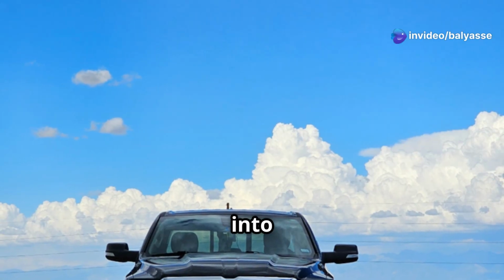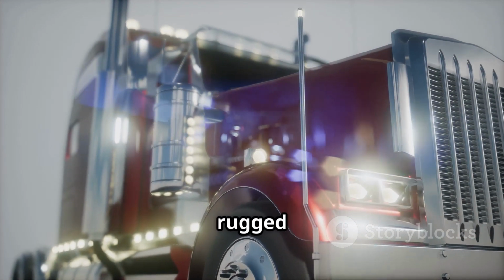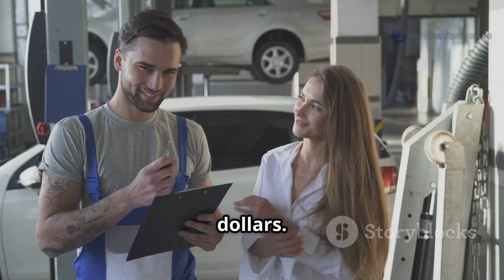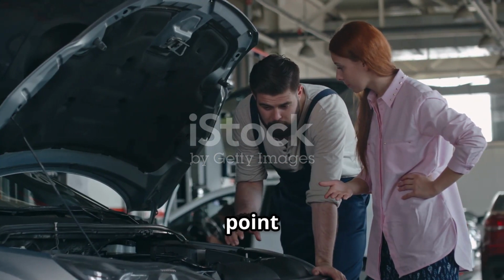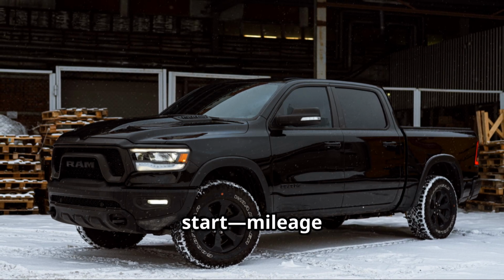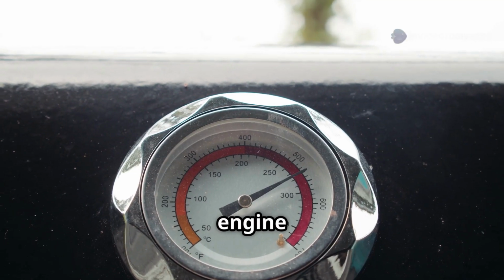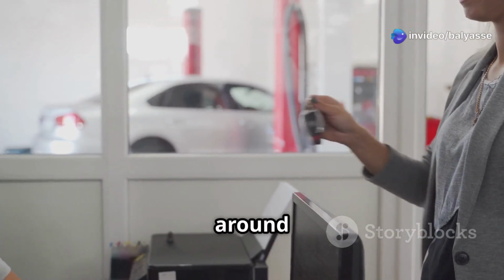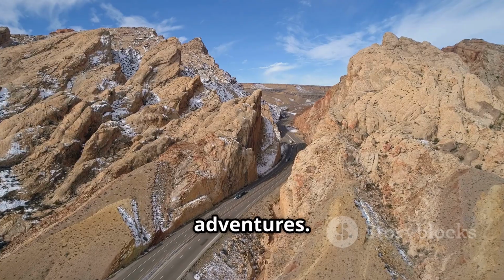Ram 1500 - Potential Problems Per Model Year And Mileage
Hey everyone, welcome back to the channel! Today, we’re diving into the world of full-size pickup trucks with the Ram 1500—a beast that’s all about power, comfort, and that work-hard, play-hard vibe. If you’re eyeing a used Ram 1500, you’re probably pumped about its towing muscle, plush interior, and the kind of versatility that makes it perfect for hauling gear, hitting the trails, or cruising in style. But before you hitch up the trailer and sign the deal, there are some potential issues you need to watch out for to avoid a repair bill that could weigh heavier than your payload.

In this video, I’m breaking down everything you need to know about used Ram 1500s. We’ll cover the model years that might cost you big, what wears out as the miles pile up, and how to shop smart to score a truck that’s built to last. Stick around to the end for my top tips on picking the perfect Ram 1500!